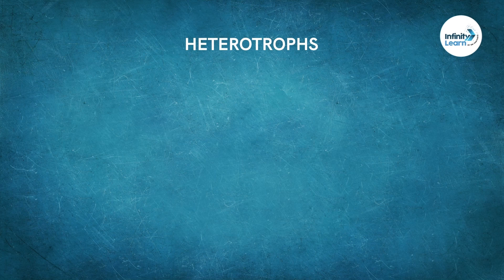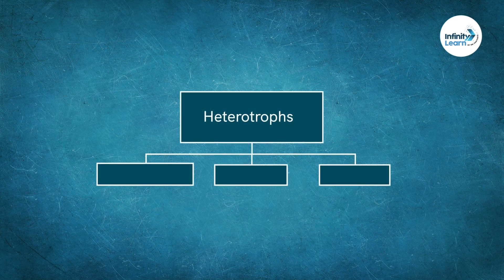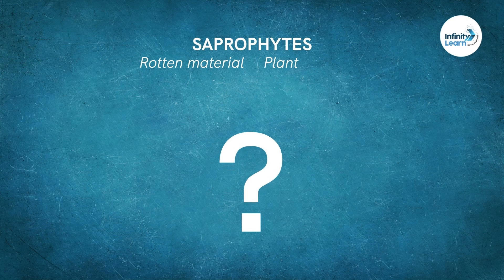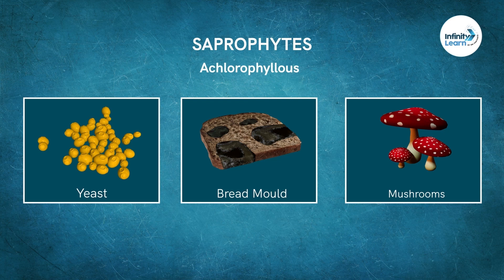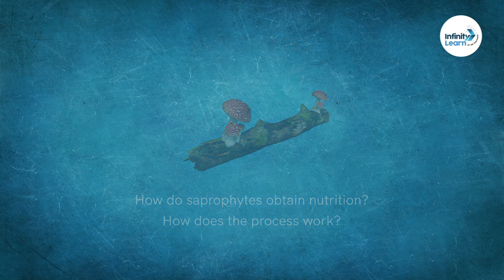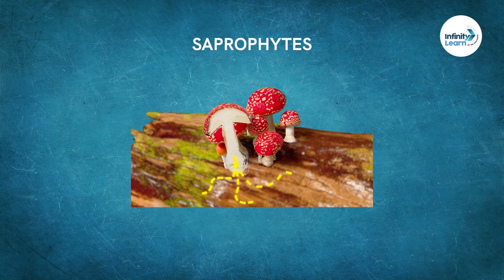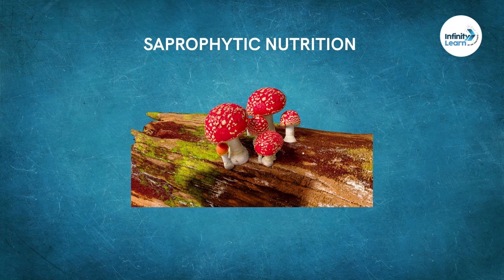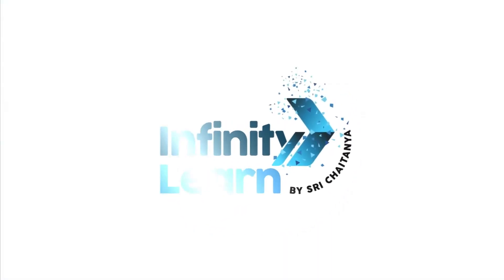Nutrition in Plants - Heterotrophs